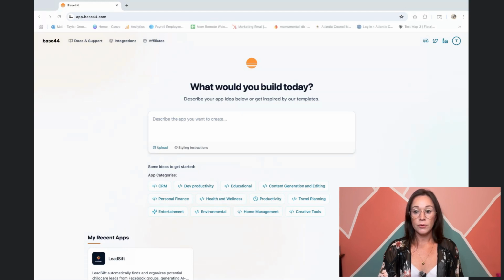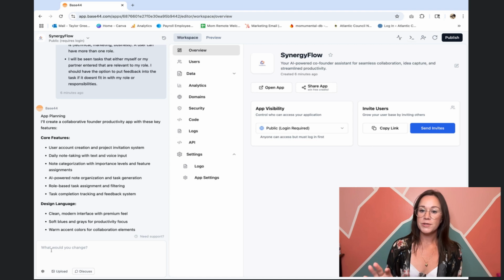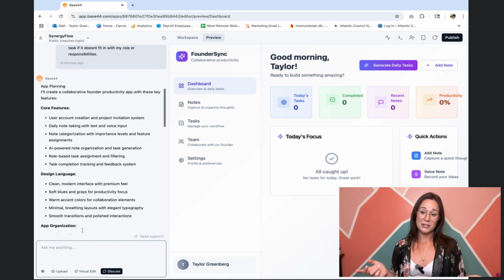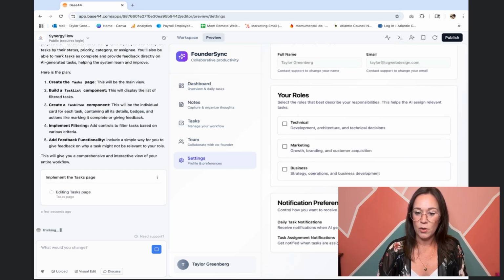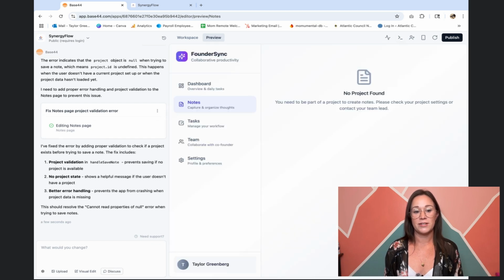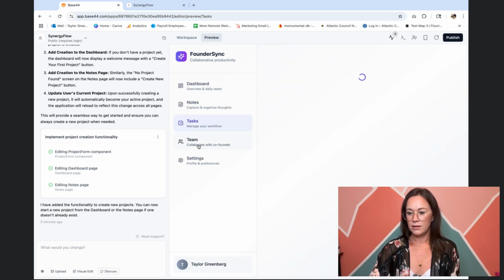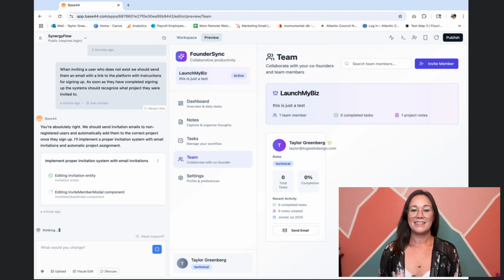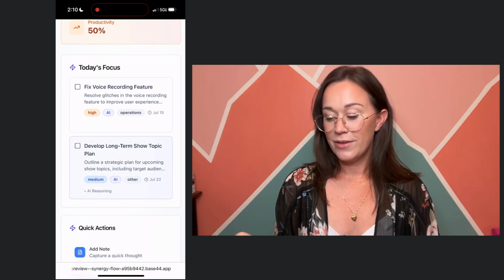How I Built an MVP in 20 Minutes Using No-Code AI (Base44 Walkthrough)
Want to build your product without writing code? In this episode of The Quick & Dirty On Startups, I show you how to create a working MVP in just 20 minutes using Base44 — a powerful no-code AI platform perfect for startup founders.

Whether you're technical or not, this video walks you through how to quickly and affordably go from idea to product using Base44’s visual builder. I built a collaborative tool in real-time to show how fast you can launch something functional, even with zero coding experience.